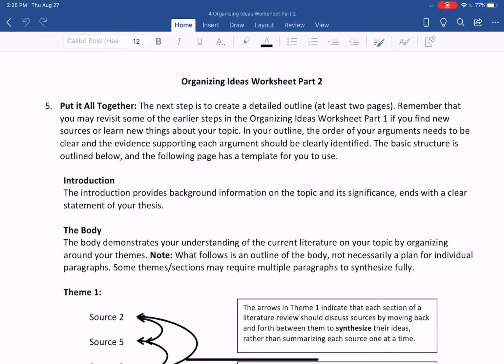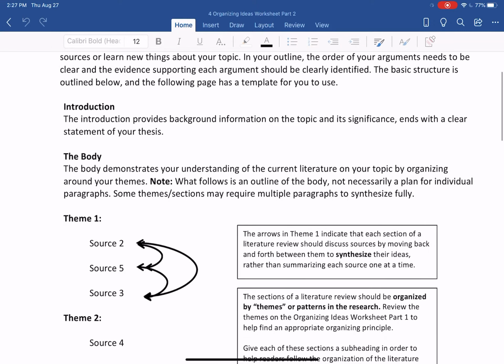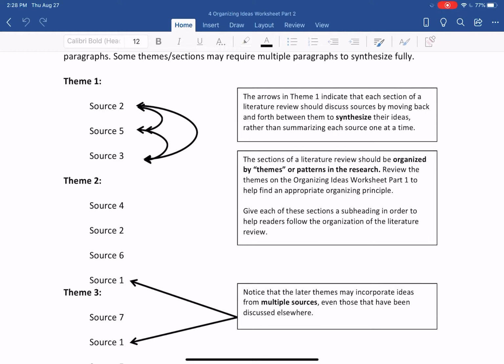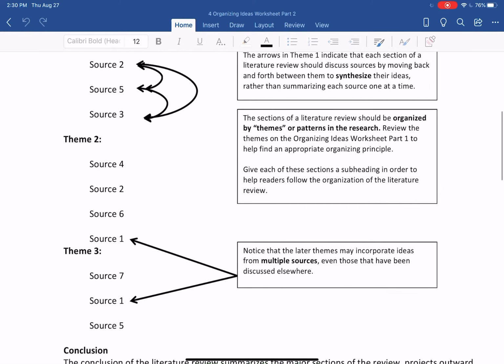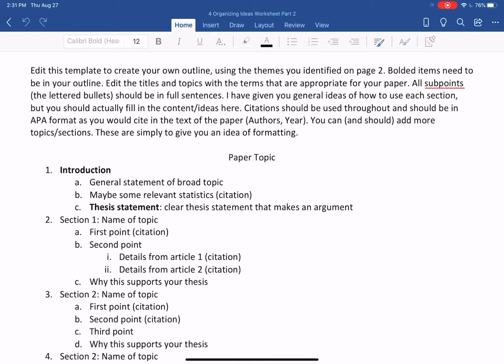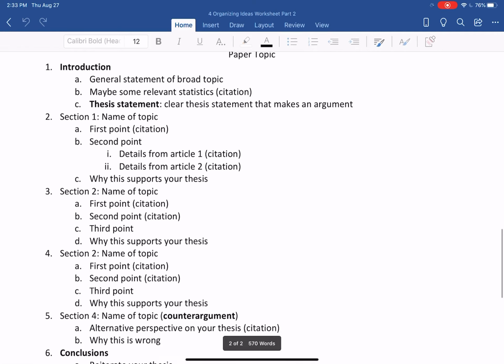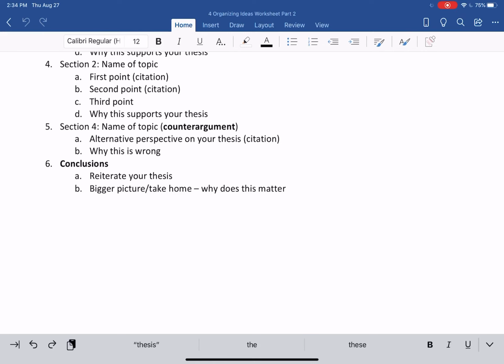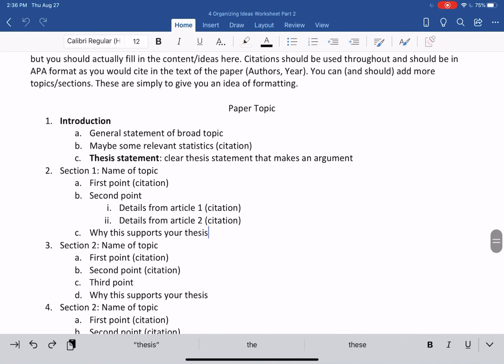PSY 4990 Organizing Ideas Part 2